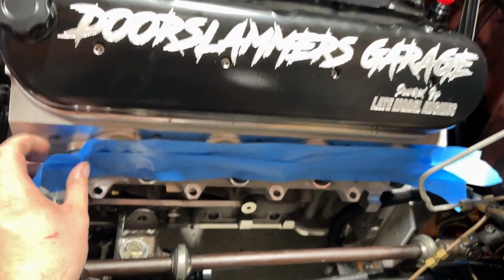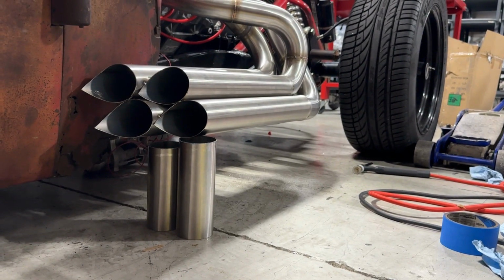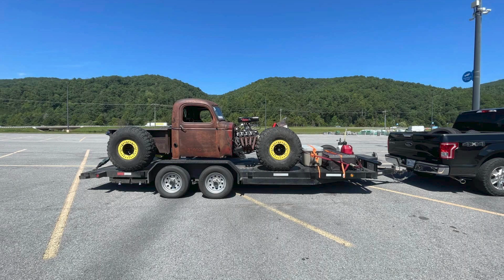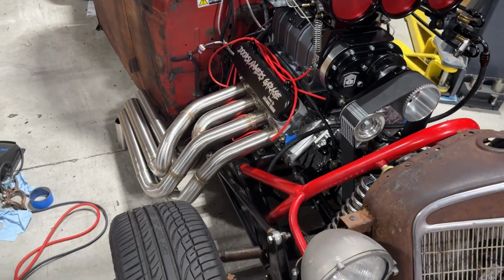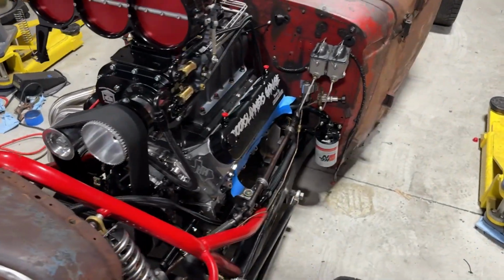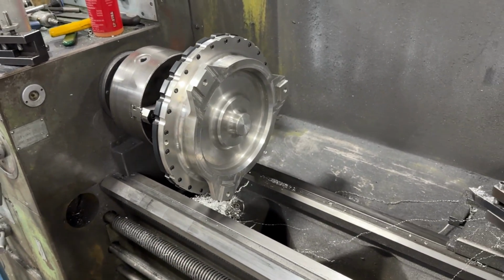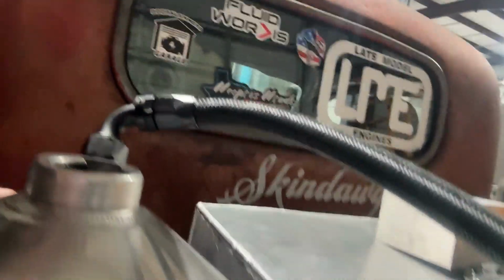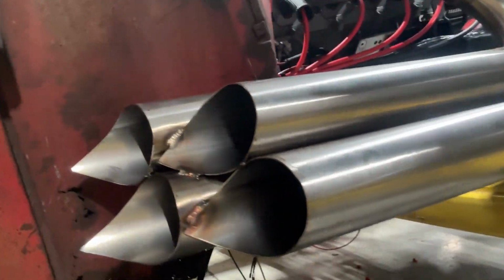1200 HP RAT ROD BURNOUT!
The very first burnout with the blown alcohol setup was crazy! This is one nasty combination!

Partners
LATE MODEL ENGINES
HOOPERS HEADS
CALLIES PERFORMANCE
DIAMOND PISTONS
COMP CAMS
MANTON PUSHRODS
MOTION RACEWORKS

Don't Stop by Fleetwood Mac, License ID: 4NeVwpVXKLx